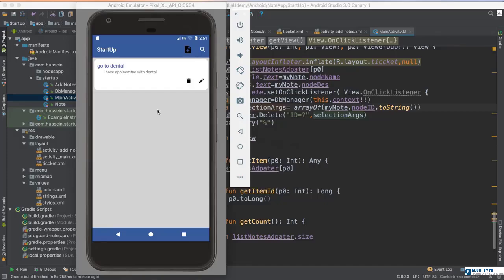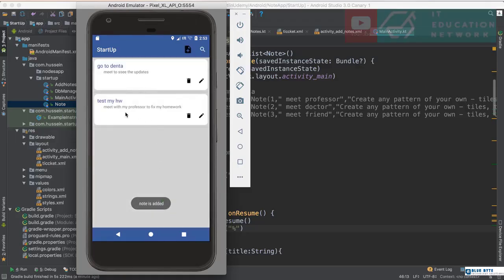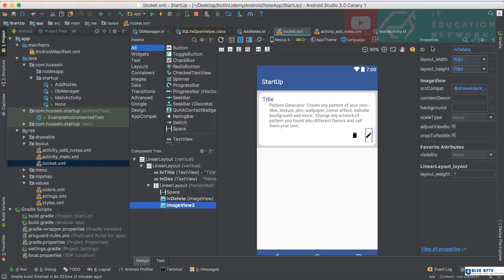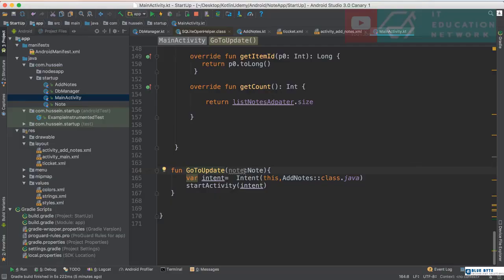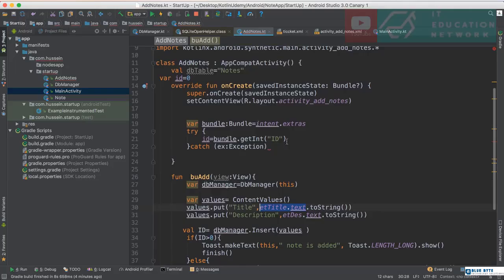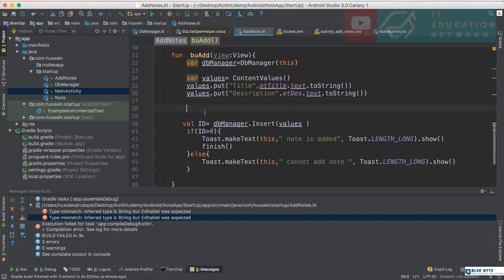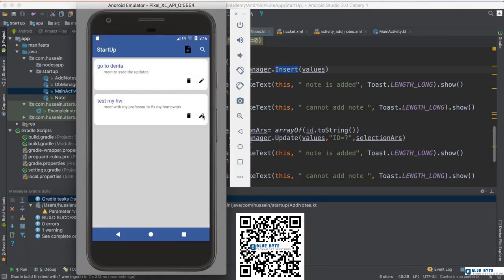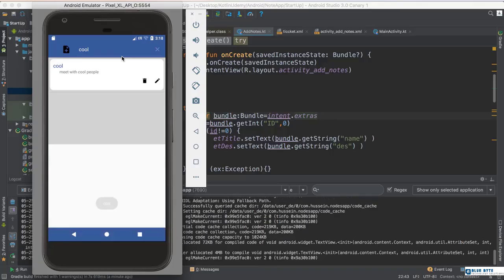Kotlin android tutorial - 55 - Update notes in Sqlite database